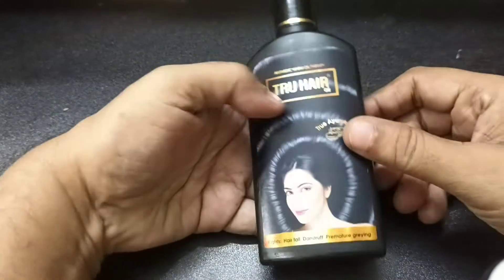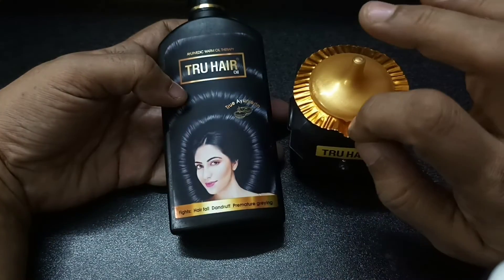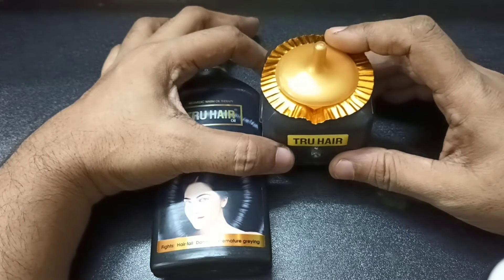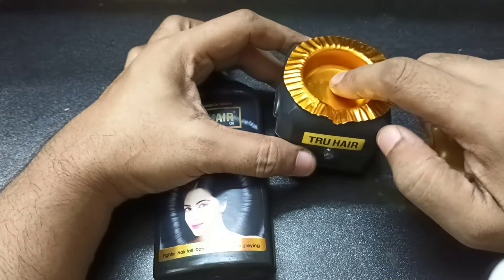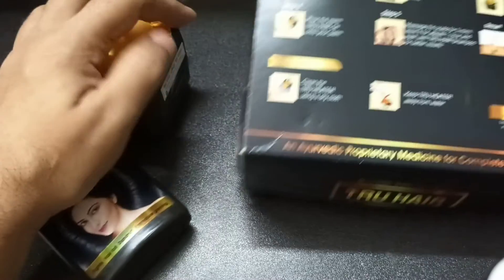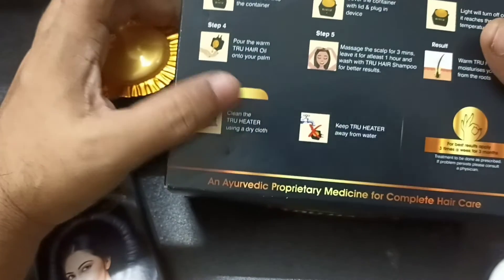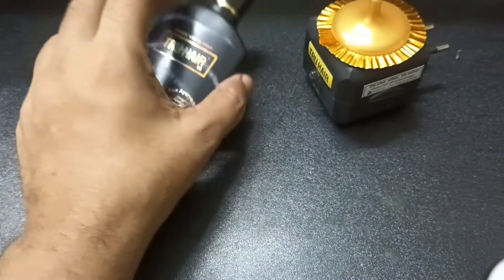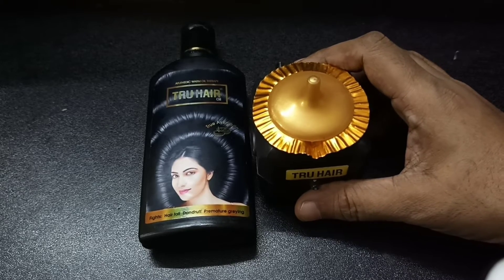True Hair oil with a Heater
In this video, I am sharing my experience about True hair oil with a Heater

  Please do a patch test before applying each products in this video as skin and hair is different for different persons.  Please take the content only for general purpose and never consider it as  a professional advise.